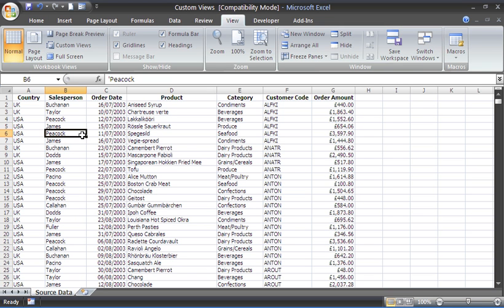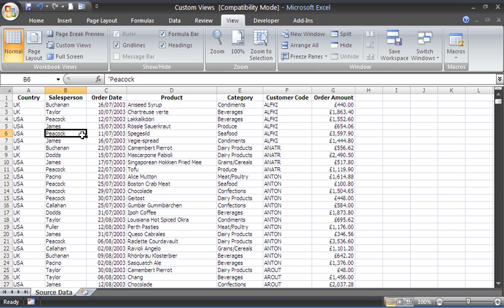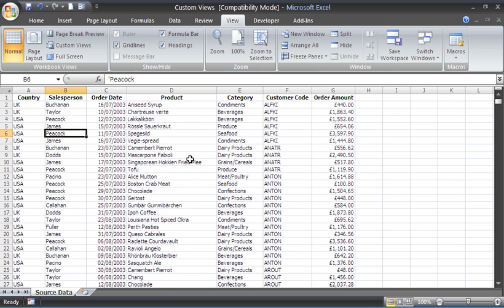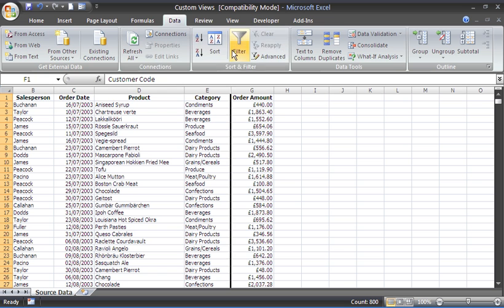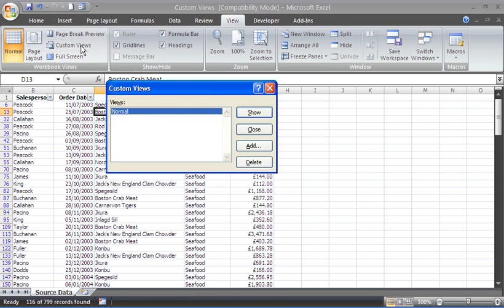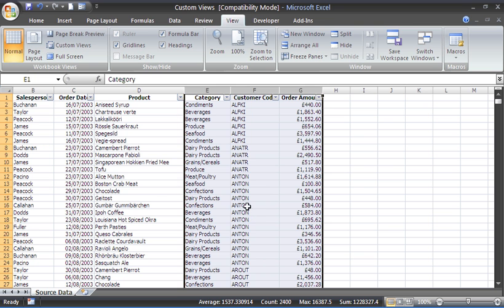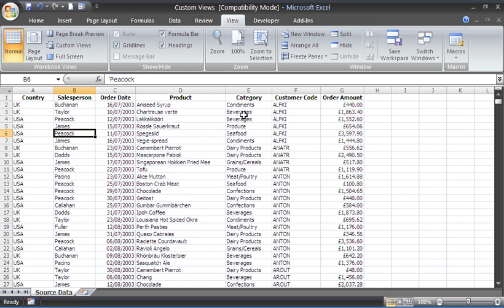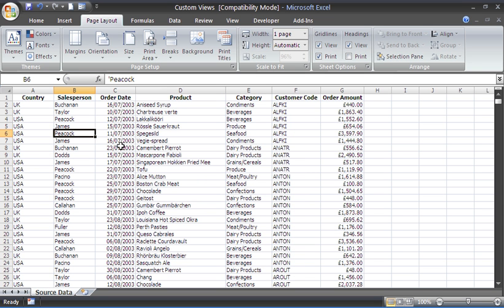Use Custom Views in Excel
Use Custom Views in Excel to save your print and display settings. Save settings such as filters, hidden columns and page breaks to save time when producing regular print jobs.